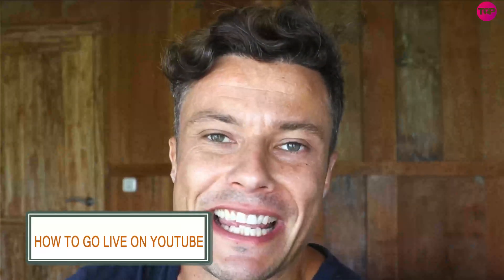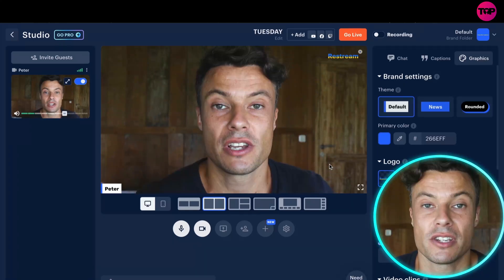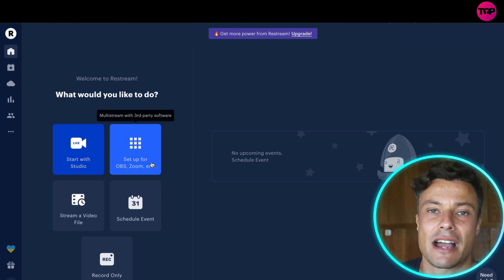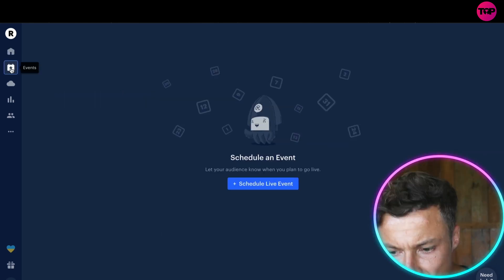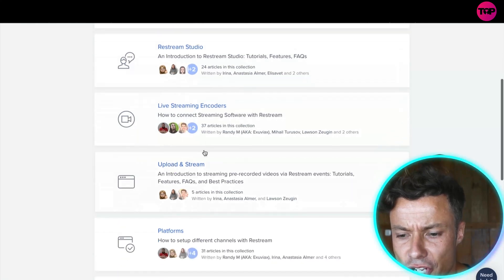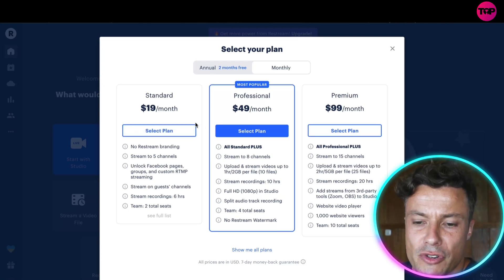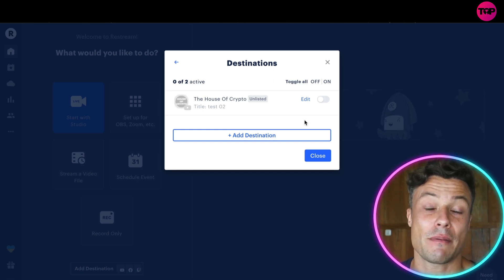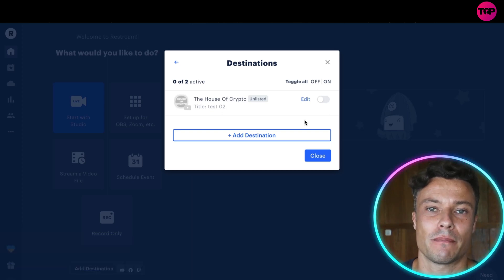How To Go Live On Youtube 🔥 Which Is The best Streaming Software?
How To Go Live On Youtube | How To Stream | How To Stream To Twitch

Restream is a professional live streaming software designed to enhance one’s visibility online. Restream helps you engage with your social media audience directly from your browser to reduce the complexities of professional live broadcasting. Right from customizing to engaging your audience in real-time, Restream is a holistic solution to drive maximum engagement to your live streams.

Restream Overview
Restream is an Authoring and Publishing Software. Restream is a live streaming solution that helps businesses of all sizes distribute video content across multiple social media channels including Facebook, Linkedin, YouTube and Twitter. It lets users create customizable chat boxes to read and reply to messages across multiple platforms from within a unified dashboard.

Restream supports simultaneous streaming to website and social platforms, such as YouTube, Facebook, Twitter, LinkedIn, and others. Users can customize live streams with their own logo watermark and image overlays. It helps to drive action during live streams. Users can add a call-to-action or other important messages to make viewers take action. It helps to engage with the audience in real-time. display viewer comments on broadcasts so that the audience is part of the experience.

Restream’s analytics dashboard allows professionals to gain visibility into the performance of streams across multiple channels, trending content, and audience engagement via sentiment analysis and reports.

Grow your business with the power of live streaming. Restream is all-in-one live streaming solution right in your browser. Live stream to Facebook, YouTube, Twitter, LinkedIn, and other platforms at the same time. Host live interviews, AMAs (ask me anything), and Q&A sessions in a matter of minutes. Have up to 10 participants on your stream. Brand your live streams with your own logo and overlays. Add a call-to-action or other important messages to make your viewers take action. Engage with your audience in real time with cross-platform chat. Try Restream Studio today.

Summary:
Restream is a fully featured Webinar Software designed to serve Startups, Agencies. Restream provides end-to-end solutions designed for Windows. This online Webinar system offers Customizable Branding, Live Chat, On-Demand Webinars, Q & A, Reporting/Analytics at one place.

I hope you found value in our How To Go Live On Youtube Video!

⏰Timestamps⏰

00:00 - How to stream Introduction.
00:18 - How to stream project summary.
06:10-  How to stream project outro.